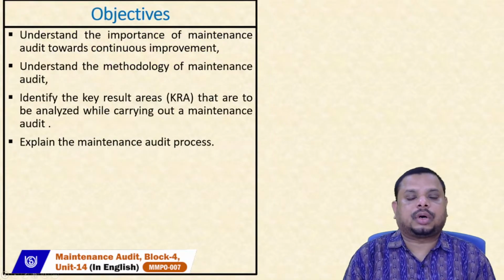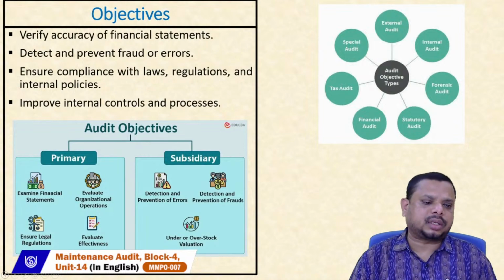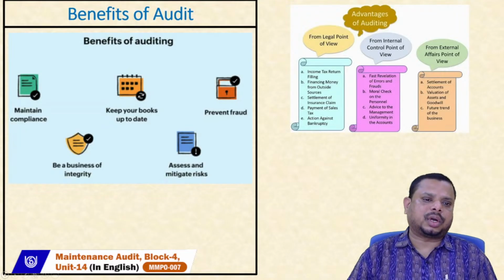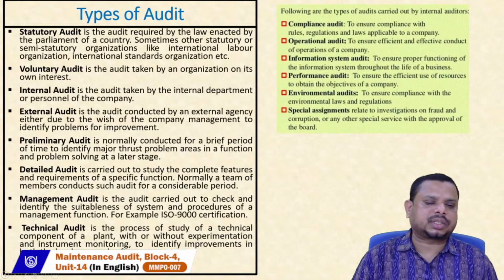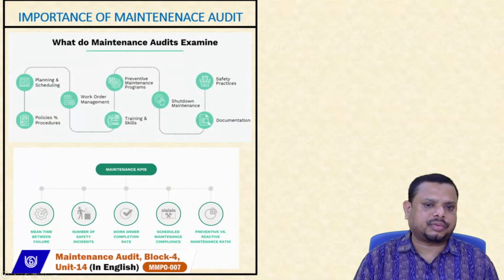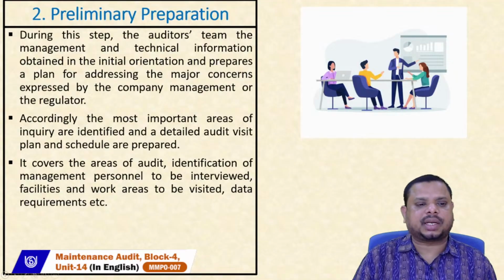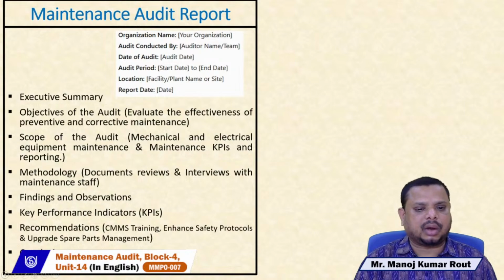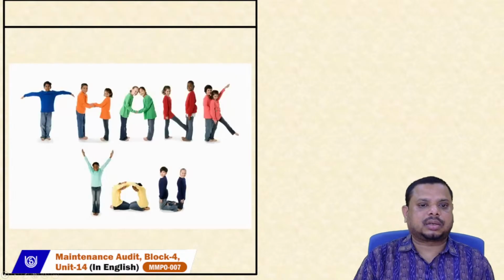Maintenance Audit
MMPO-007 Maintenance Management
Block-4 Issues in Maintenance Management
Unit-14 Maintenance Audit
Shri. Manoj Kumar Rout